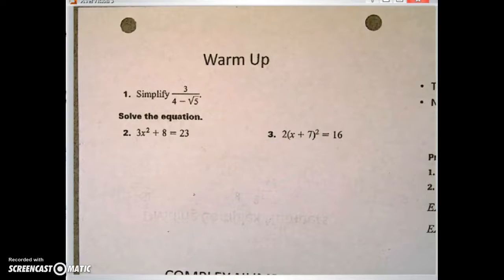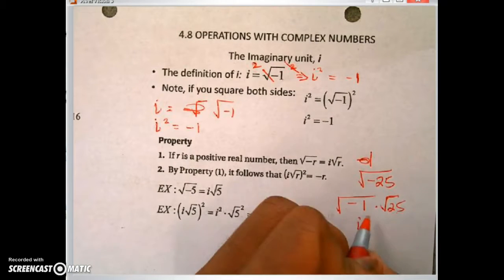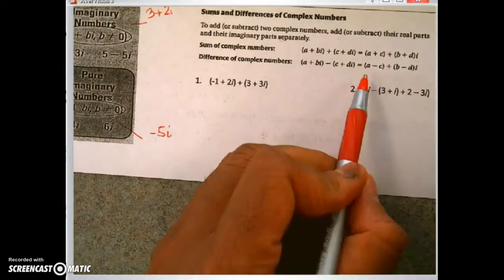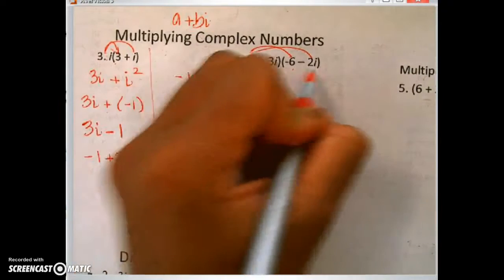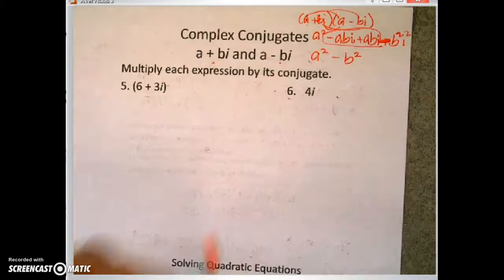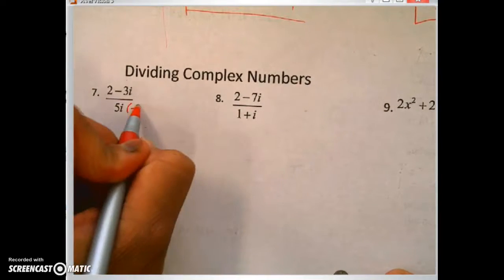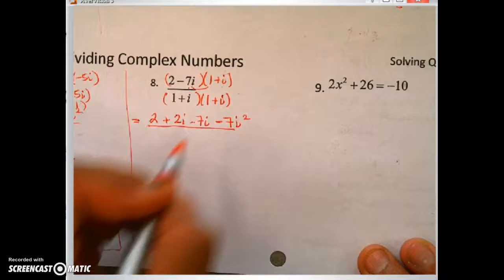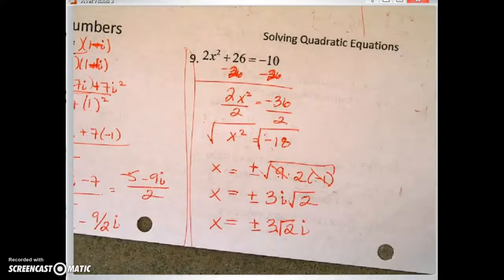Alg2H 4.8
Complex Numbers